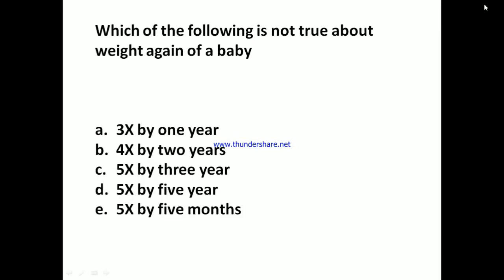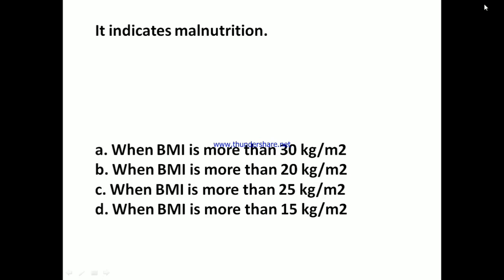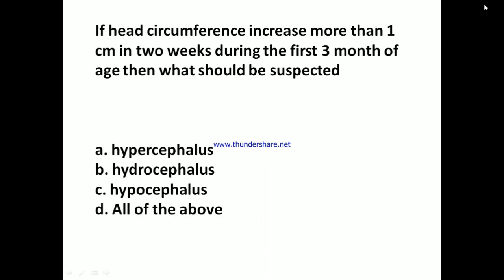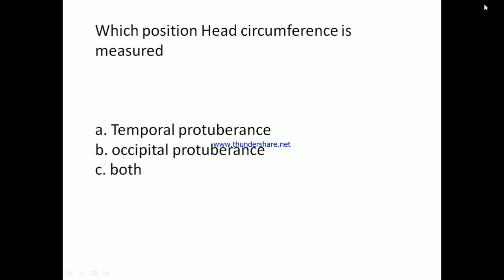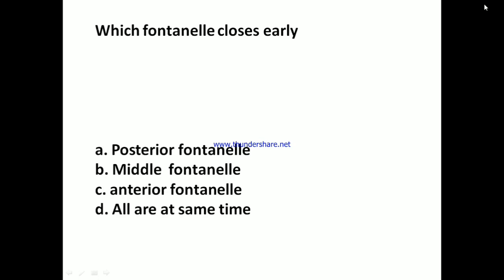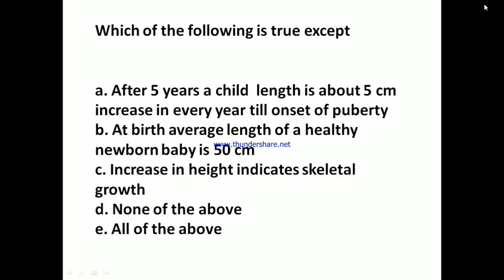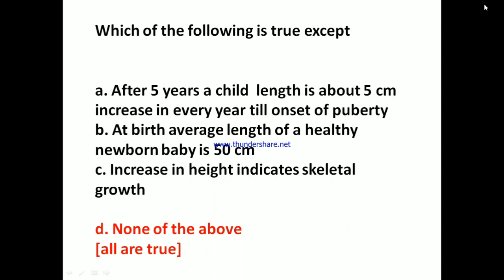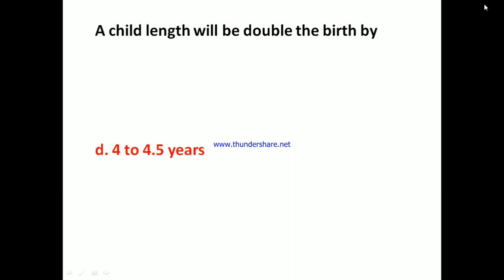MCQ Growth and development based on Nelson's part3